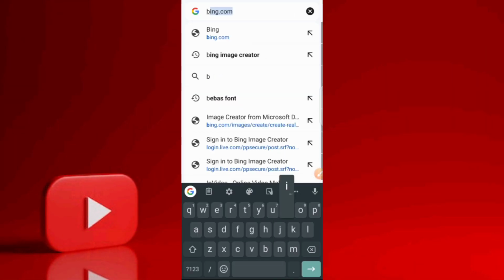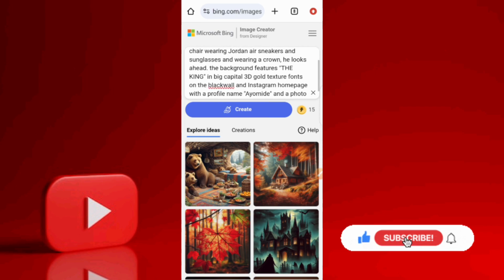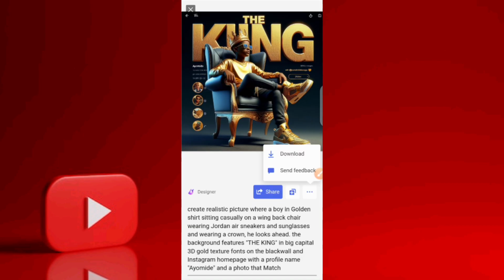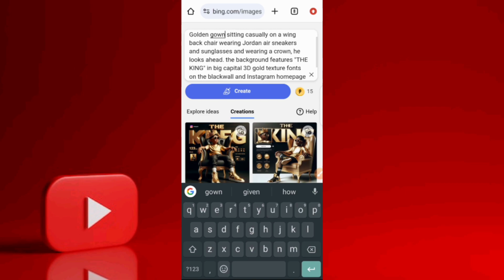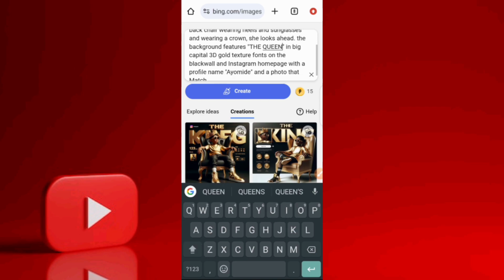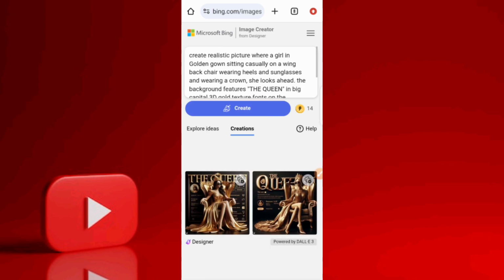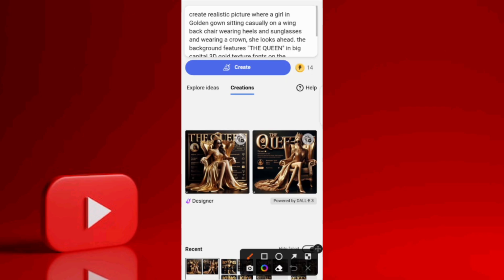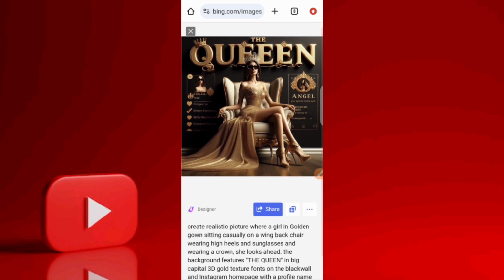How to Create 3D trending images using A.I for free🤯🤯🤯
in this video you I'll learn how to create amazing Graphics using Bing Image Creator.

this is the prompt

create realistic picture where a boy in Golden shirt sitting casually on a wing back chair wearing Jordan air sneakers and sunglasses and wearing a crown, he looks ahead. the background features "THE KING" in big capital 3D gold texture fonts on the blackwall and Instagram homepage with a profile name "Ayomide" and a photo that Match